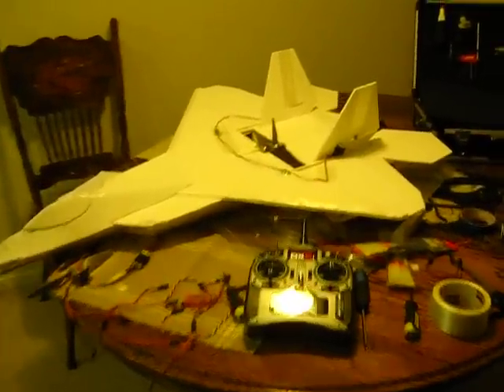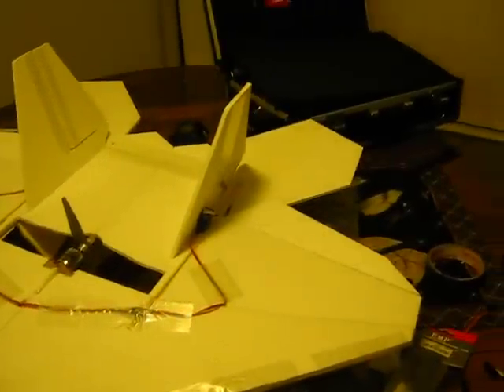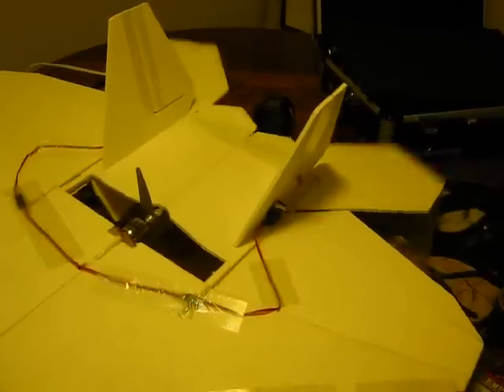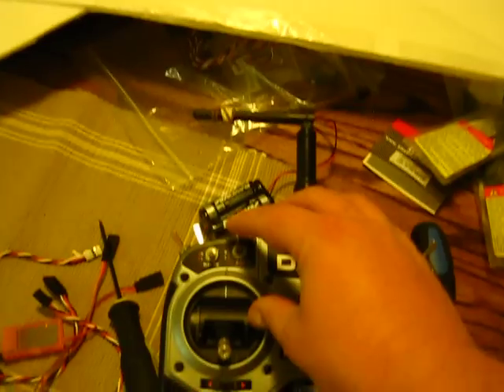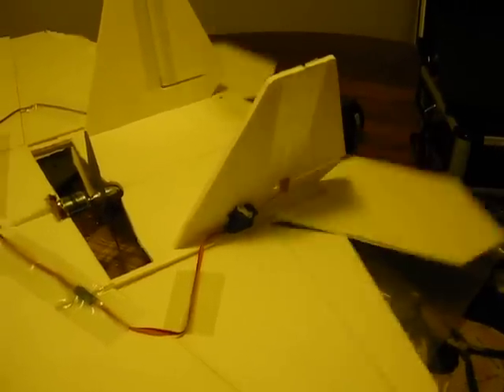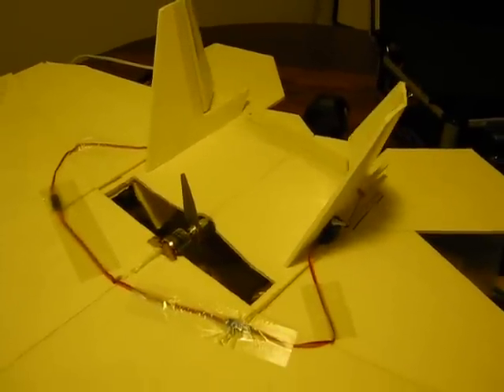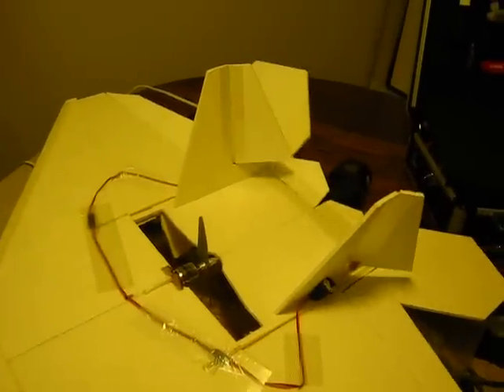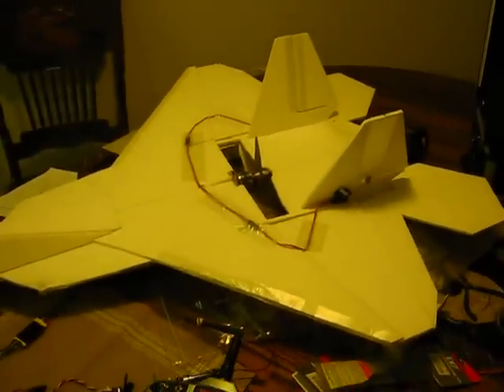F22v2 with full control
I put in another four servos and here is the result.  A bit of programming required but it works well..I gave up the option of having air brakes on the rudders to have the 4x4 on and off switch.